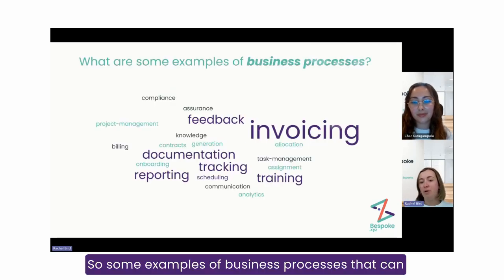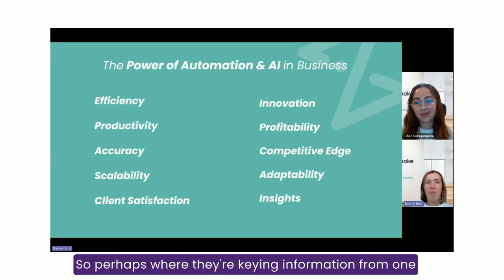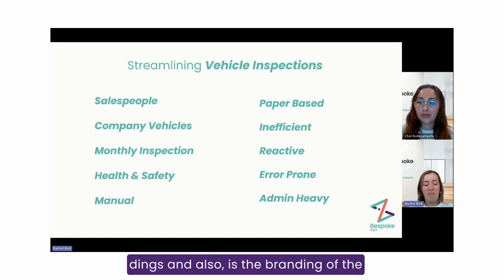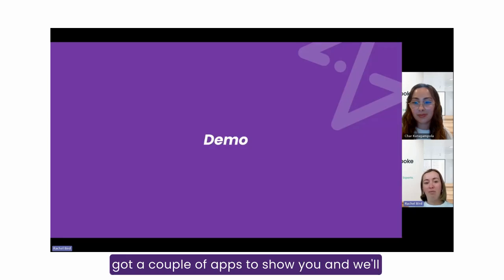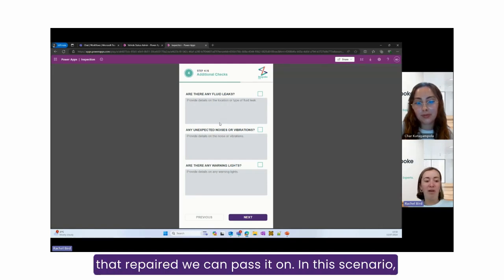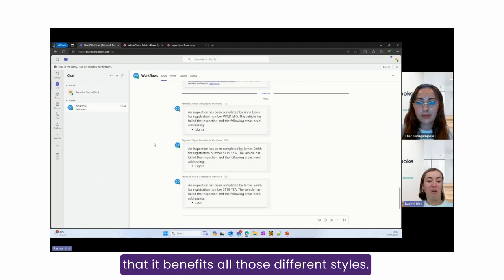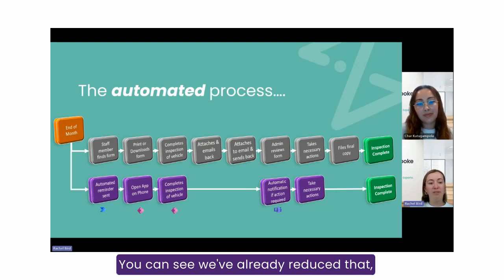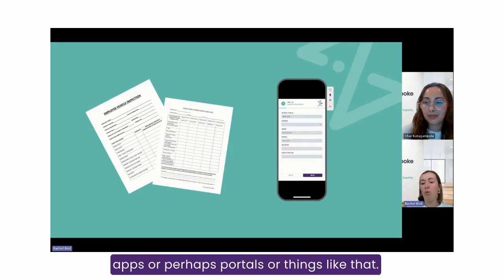Streamlining Data Management with Microsoft Power Platform | Live Demo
Discover the power of centralising your business data in this live demo. Rachel Bird, our technical consultant, demonstrates how to streamline data management using Microsoft Power Platform tools like Power Apps and Power Automate.

Learn how to replace manual, paper-based processes with efficient, automated solutions that enhance productivity, accuracy, and client satisfaction.

In this webinar, we delve into specific examples of automating vehicle inspections, discuss the benefits of moving away from spreadsheets, and explore the various applications of automation across different industries.

Whether you're a small business or an enterprise, this demo provides valuable insights into how you can optimise your workflow with cutting-edge technology.

VIDEO CHAPTERS
00:00 - Introductions
01:00 - Overview of Data Centralisation
01:40 - Microsoft Power Platform Overview
02:30 - Tools: Power Apps and Power Automate
04:30 - Automation Project Examples
06:20 - Benefits of Automation and AI
10:30 - Live Demo: Vehicle Inspections
20:50 - Customising for Multiple Branches
23:10 - Efficiency Improvements
24:20 - Other Processes for Automation
25:50 - Q&A and Closing

Our Power Platform developers can help you and your team streamline repetitive, manual tasks and free up more time so you can focus your attention where it’s needed most.

Speak to a member of our expert team for a demo on the technologies we use and the solutions we create